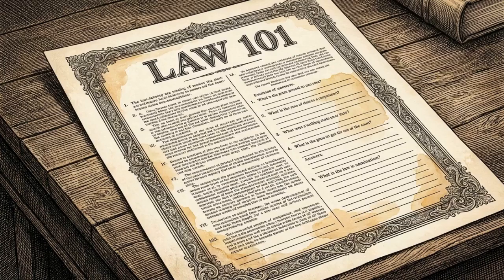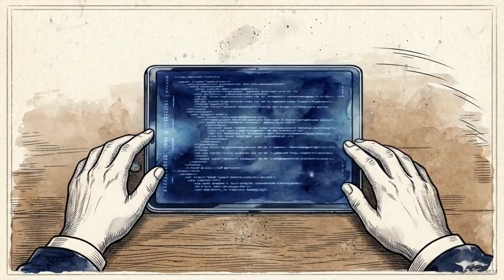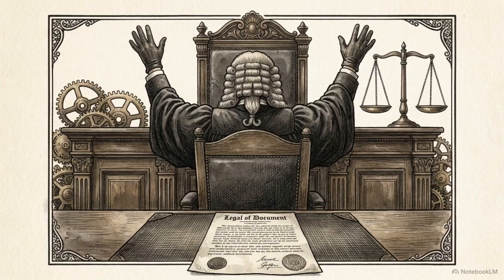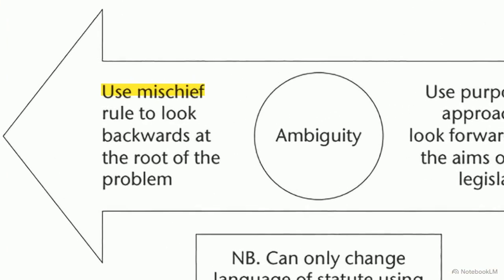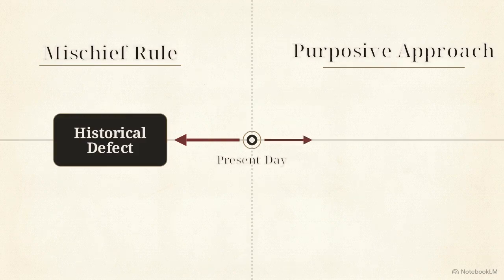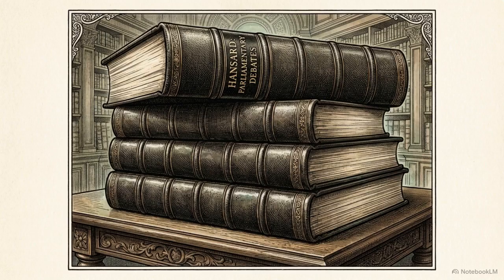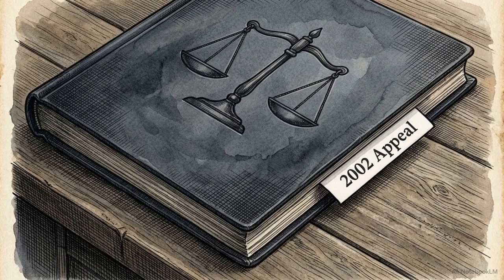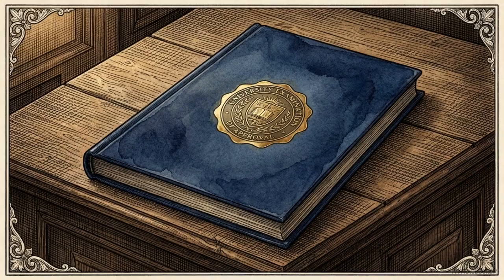The Interpretive Algorithm: Mastering UK Statutory Interpretation | SQE Prep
Master the essential framework of Statutory Interpretation in England and Wales with this high-yield visual guide! Designed for professional legal candidates, this video breaks down Chapter 3 of the English Legal System (ELS) syllabus, focusing on the mechanical tools and rules the judiciary uses to determine the meaning of acts of Parliament.

In this lesson, we navigate the "Interpretive Logic Engine," covering:
• The Four Rules of Construction: A mechanical deconstruction of the Literal Rule, the Golden Rule (narrow and wide), and the Mischief Rule.
• The Modern Standard: Mastering the Purposive Approach, which is now the predominant method used to resolve disputes in interpretation by looking at the "spirit" of the law.
• Rules of Language: Analyzing the three linguistic maxims—Ejusdem generis (of the same kind), Noscitur a sociis (known by its associates), and Expressio unius est exclusio alterius (mentioning one excludes others).
• Aids to Interpretation: Distinguishing between Intrinsic Aids (within the statute, like long titles or preambles) and Extrinsic Aids (outside the statute, such as Hansard or law commission reports).
• The Presumption Matrix: Navigating the legal assumptions used by courts, including the presumption against retrospective effect and the fundamental requirement of mens rea in criminal law.
• Human Rights Impact: Analyzing how Section 3 of the Human Rights Act 1998 requires statutes to be interpreted, so far as possible, in a way compatible with Convention rights.
Using a structured algorithmic approach, we examine how these rules interact to remedy "obvious absurdities" and ensure the law evolves to meet the needs of society. This "blueprint" ensures you are prepared to "think as a lawyer" by applying the correct interpretive tool to any legislative problem.